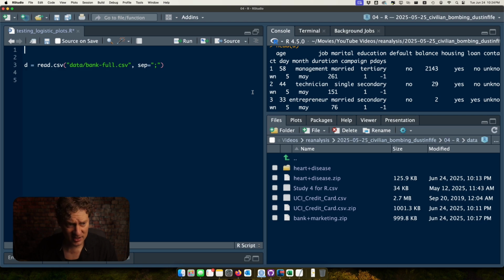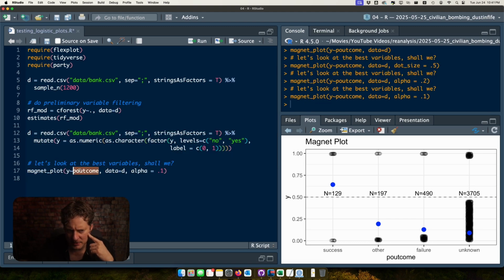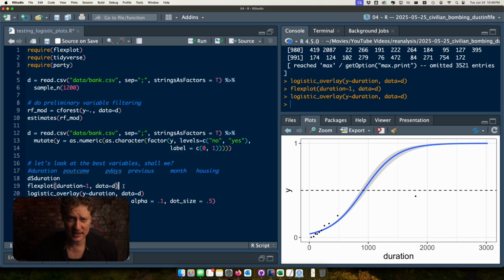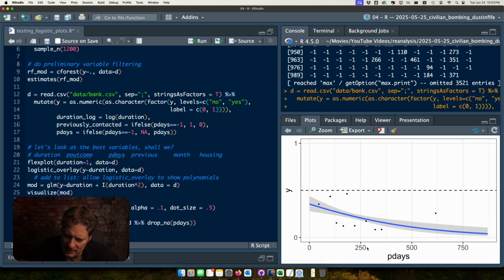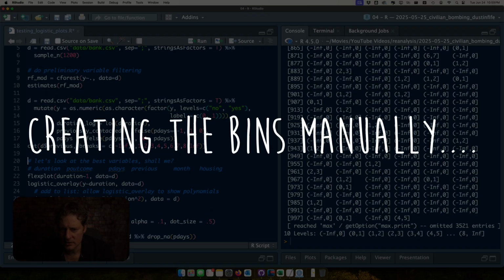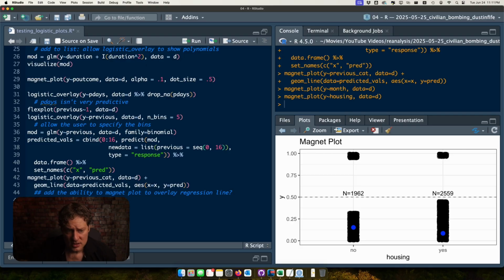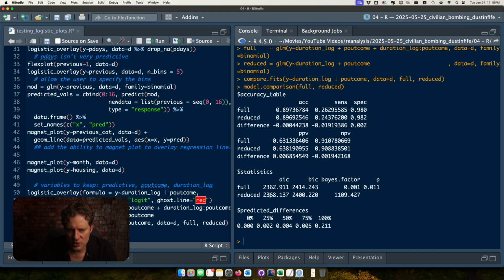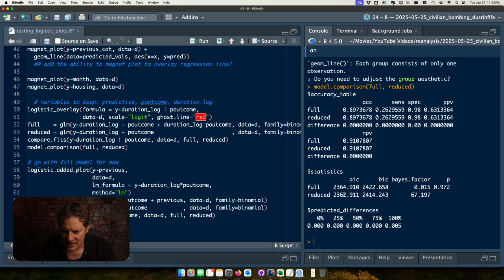Do My Homemade Plots Actually Work?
In this video, I put my newly invented plots—Magnet Plots, Logistic Overlay Plots, and Logistic Added Variable Plots—to the test using real data from a banking marketing campaign. I wasn’t trying to build the perfect model—I just wanted to see whether these plots could actually guide model-building decisions. And they did. I tackled messy variables, uncovered skewed distributions, spotted potential interactions, and even validated or rejected predictors—all through visuals. What I loved most was how intuitive the process became. These plots didn’t just look cool—they gave me insights I wouldn’t have caught otherwise. I’m honestly thrilled with how well they worked.

To access information about the dataset I used, see this

To access these plots, install flexplot from github: devtools::install_github("dustinfife/flexplot", ref="logistic_plots")
Then you can access the functions as I am.